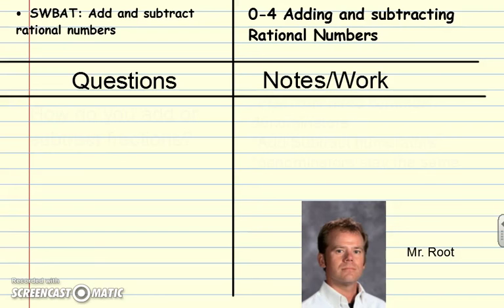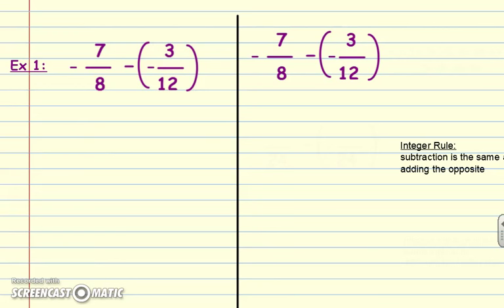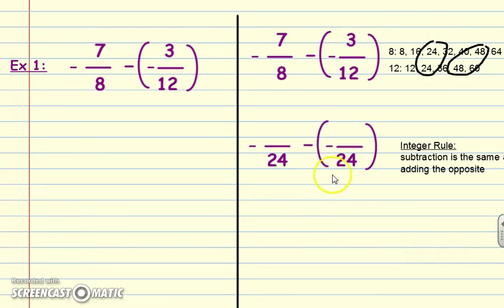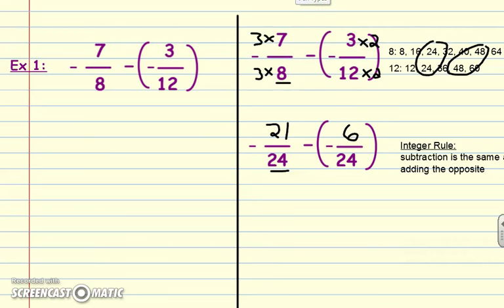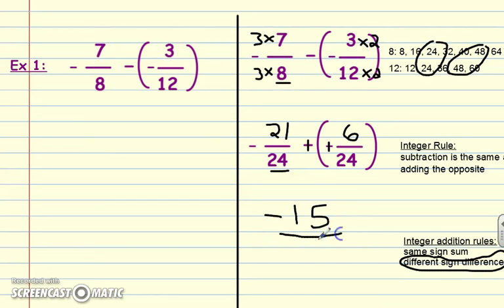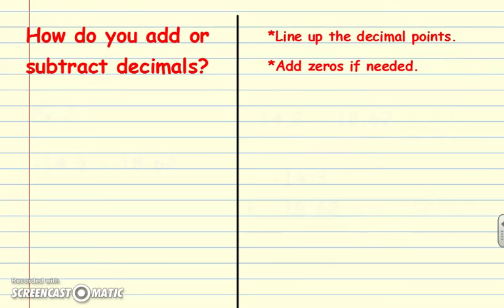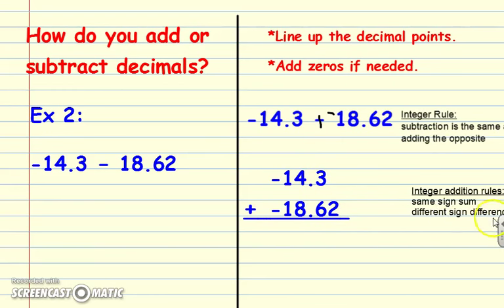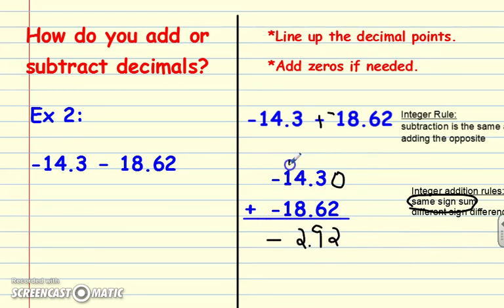0 4 addSub Rat numbers